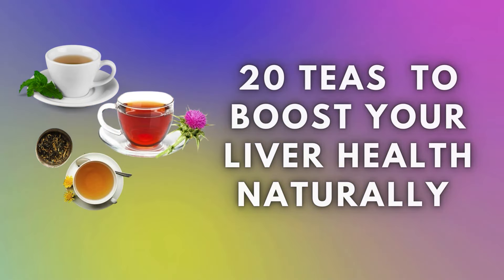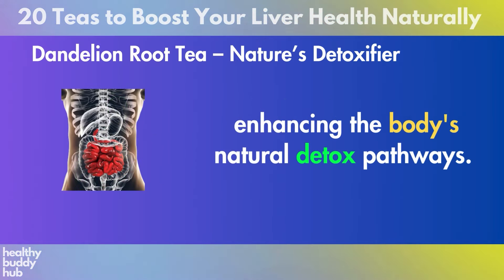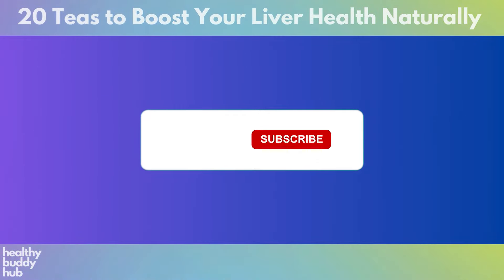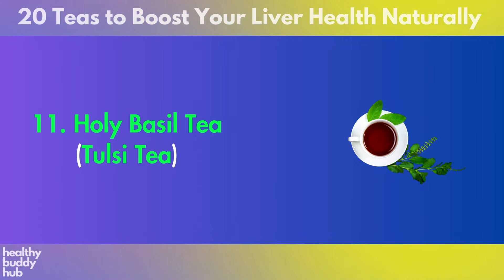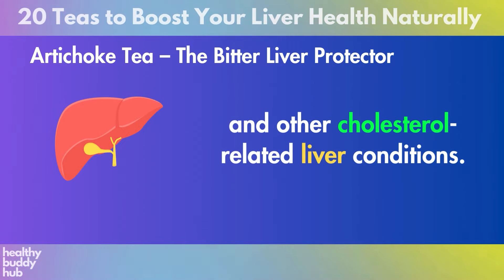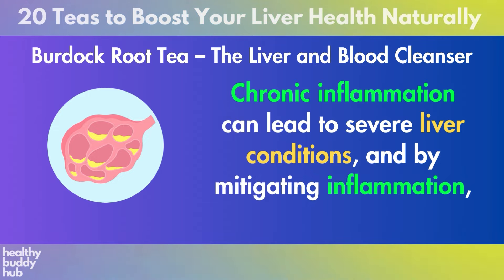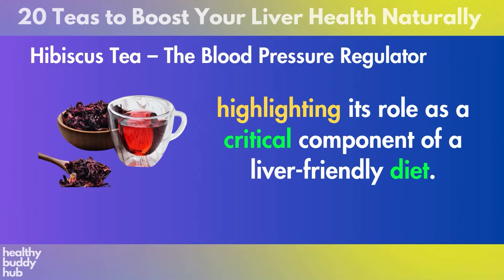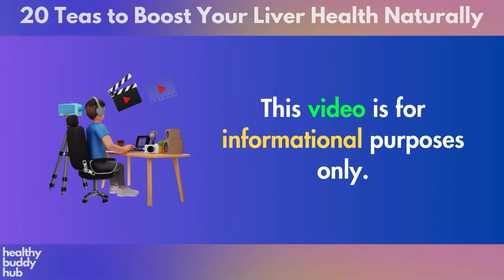Protect Your Liver: 20 Teas to Boost Your Liver Health Naturally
Discover the best teas to boost your liver health naturally. Today, we reveal 20 amazing teas that can help protect and detoxify your liver. Learn how to enhance your liver health with these natural liver detox drinks. From herbal remedies to simple daily teas, these liver cleanse options are perfect for supporting your liver function and overall well-being. Join us as we explore the benefits of herbal teas for liver health, provide healthy liver tips, and share insights on natural liver care. Embrace a healthier lifestyle and give your liver the care it deserves with these powerful liver detox teas.